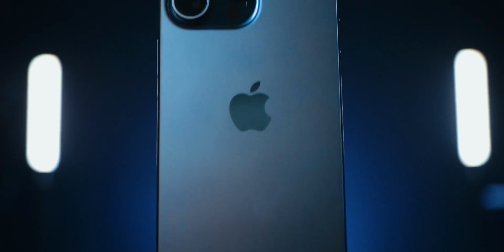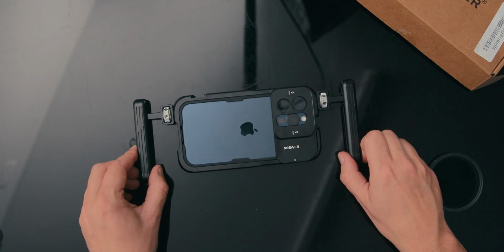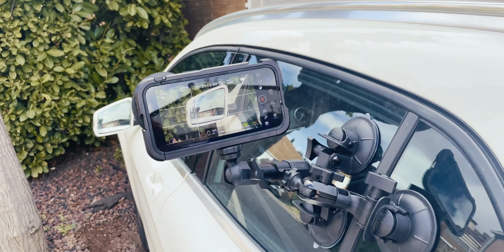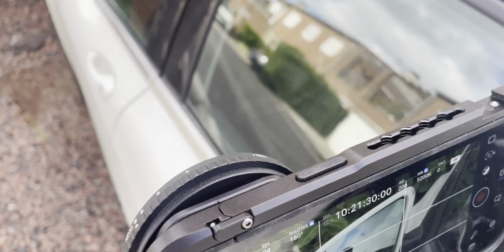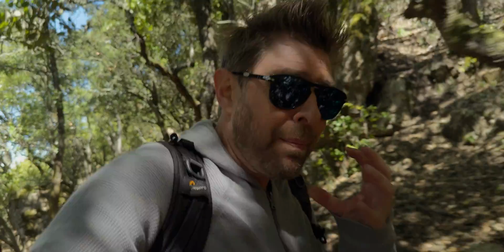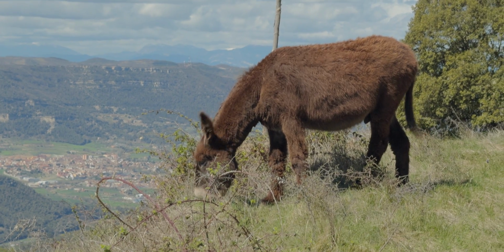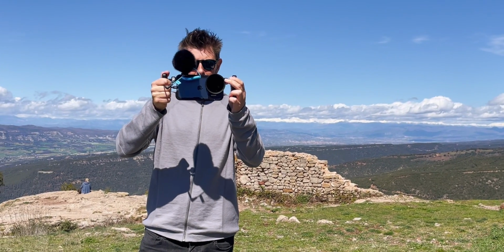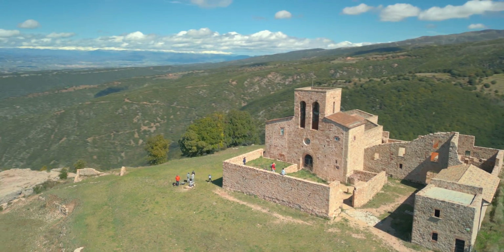This BUDGET PHONE CAGE is all you need! Neewer iPhone 15 Pro Max Cage Review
Neewer iPhone 15 Pro MAX Cage (SALE!!)
ND filter used in the video
Car Mount

The Neewer iPhone 15 Pro Max Cage is all you need to take full advantage of all the professional camera settings using the Black Magic Camera app! The best thing is that it's price friendly!!

Chapters:
00:00 Why You NEED a Camera Cage
00:28 The accessories we attach in this video
01:19 Car Mount
02:11 Handles
03:16 Film in LOG using ND filter
03:40 Not Perfect, but...
04:37 Steadier Shots?
05:07 Overall Feeling
05:42 Use iFootage when filming with your iPhone

Equipment I use:

SL1 130BNA on amazon
iFootage SL1 60DN
iFootage SL1 V-Mount Battery Grip
iFootage Mini Bowens to Standard Bowens Adapter
iFootage SL1 130BNA
iFootage SL1 220 DN
iFootage SL1 320 DN
iFootage 60cm Softbox
iFootage 90cm Softbox
Sokani x60 RGB
Weeylite Ninja 200 Pack
Godox sl60w
Neewer Softbox
Neewer Smaller Softbox
LED panels 40w, 2 pack: GVM 800D RGB
LED panels, 2 pack: Neewer 660
Zhiyun F100 light stick

Pocket RGB LIGHTS:
Pilotcine ATOMCUBE RX7
Pilotcine ATOMCUBE RX7 DIFFUSER
Weeylite RB9 RGB light
Moman ML9R
Aputure MC RGB light
Zhiyun M40

AUDIO:
Sennheiser MKE 400
RODE NTG4+
Hollyland LARK 150
RODE SmartLav+
RODE Video Mic GO
Zoom H4n Audio Recorder

TRIPODS:
Magnus VT-4000 (for video)
Manfrotto 475B (for sliders)

IMAGE:
iFootage Round Base Monopod RB-A400
Panasonic GH6
Canon 1DX mk iii
Canon EOS R5
Tamron 24-70mm f2.8 G2
Canon 50mm 1.4
Canon 50mm 1.8 STM
YONGNUO 50mm 1.8 mk II
Desview r6 UHB Camera Monitor
Video Monitor Lilliput a7s
Hollyland Mars 400s PRO

BACKDROP:
Neewer Background Support system 10ft/3m wide

SMOKE MACHINE
Smoke machine LIQUID

Chill out with an audio book from AUDIBLE